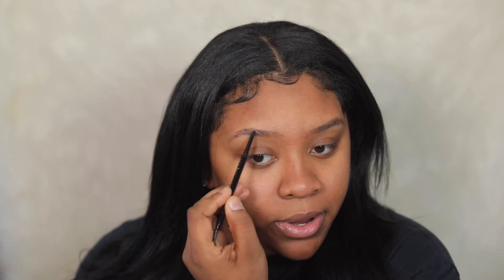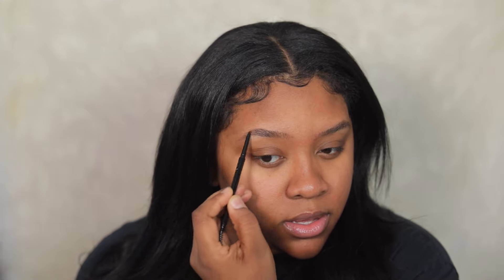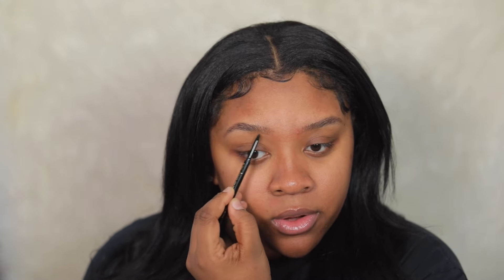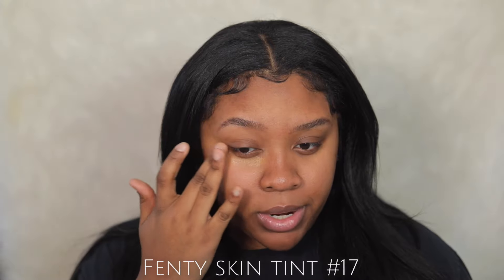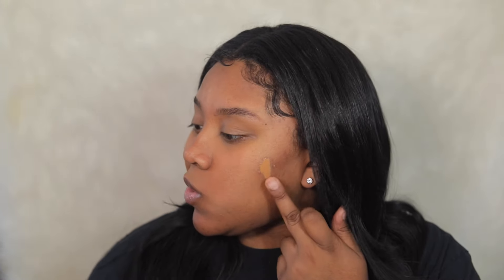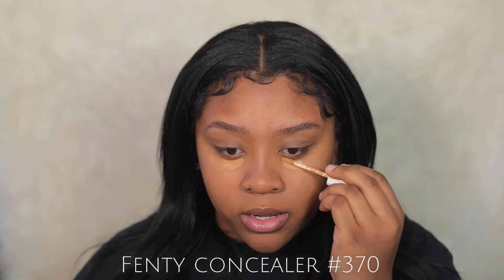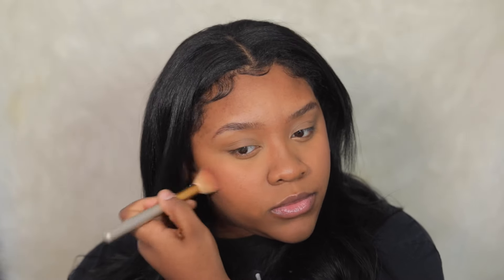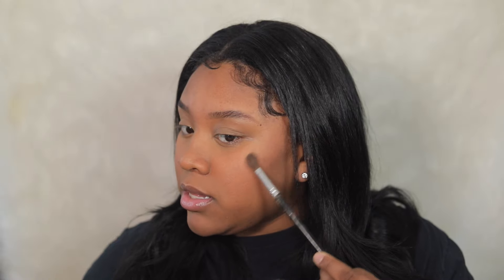How to enhance your natural Beauty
Hi beautiful people let me know if this helped!

Products used
La girl brow pencil blackest brown
Huda setting powder banana
Nars blush thrill
nk brown lip liner
fenty lipgloss

flawless face
flawless foundation routine
beginner friendly makeup routine
how to get a flawless face
flawless foundations
top 5 foundation tips
the best foundation routine
For Black Women
POC
WOC
makeup routine for poc
sephora collection best skin ever
brown skin
women of color
everyday foundation
flawless spring makeup
soft glam makeup
simple makeup look
easy makeup look
Everyday Makeup